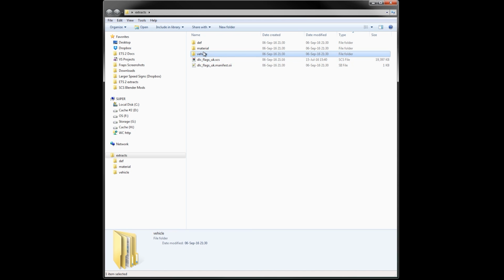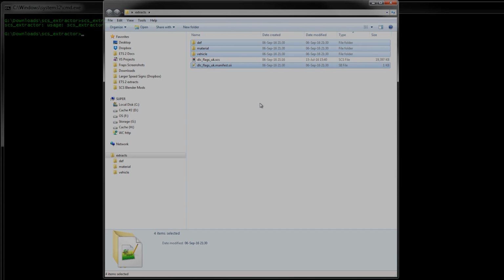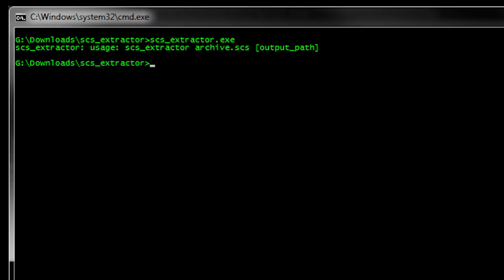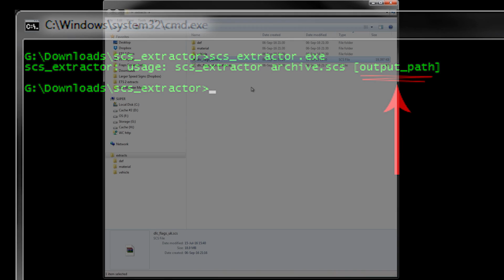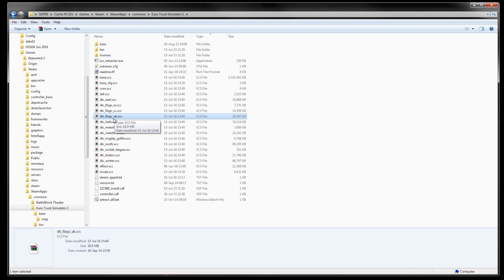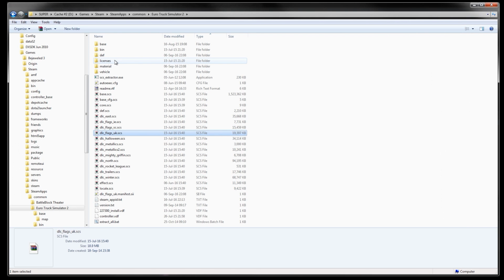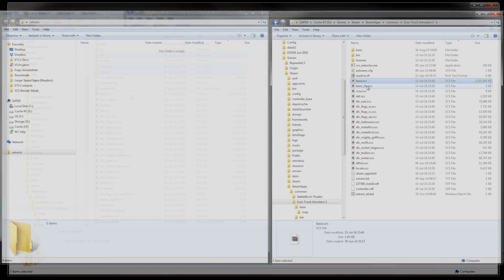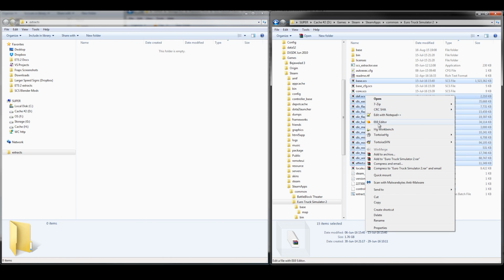SCS Modding Tutorials 1 - Extracting Game Archives Part 2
Here's the second part of a video series on modifying SCS Software's games such as Euro Truck Simulator 2 and American Truck Simulator.

In this part, we will take a look at SCS extractor and how it's used when dragging and dropping archives on it.
This is a vital step in your modding "career" as you will need to have all the games data files before you could possibly consider making your mod archive.

And, if you prefer to use a graphical user interface, you can find Mods Studio

We will look at other methods of extracting the games archives in upcoming videos in the series as they are released.

Note that this episode has an digitally generated voice. As such it does sound rather strange at times.
But that sure beats my broken voice due to a cold and the fact it's crappy even in the best of circumstances.